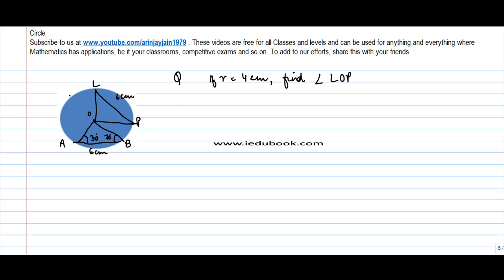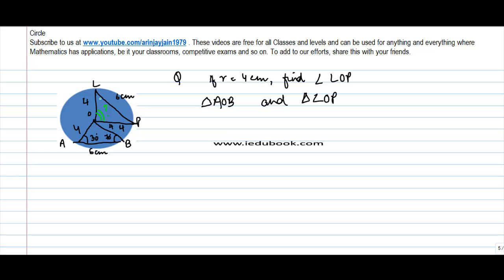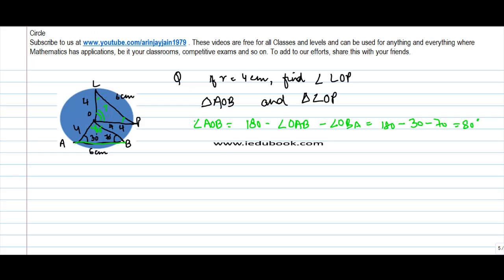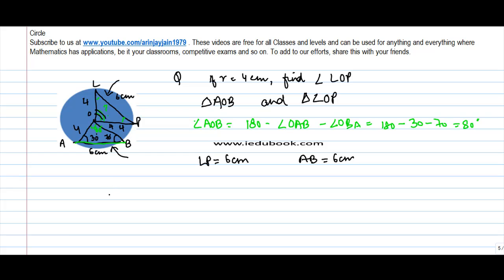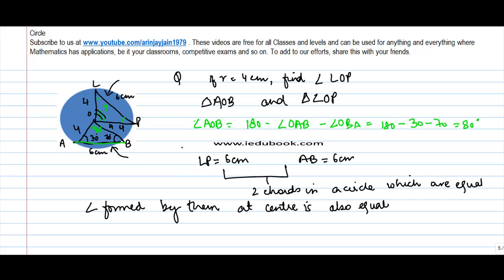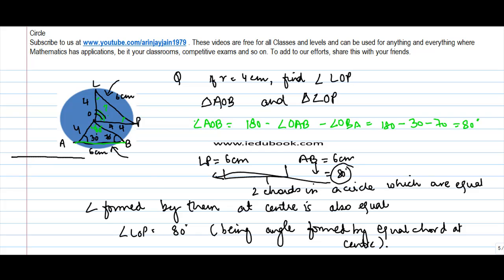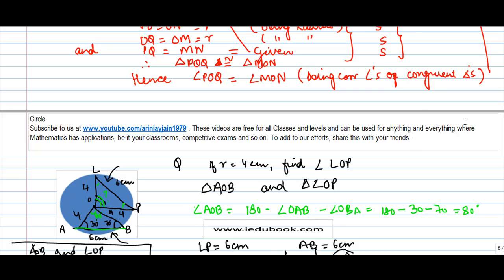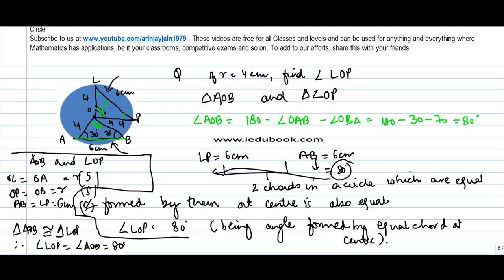Concept of Angle subtended by Chord at centre - Problem 1 - Geometry - Maths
Learn About - Concept of Angle subtended by Chord at centre - Problem 1 - Geometry - Maths - Class 9/IX - ISCE,CBSE